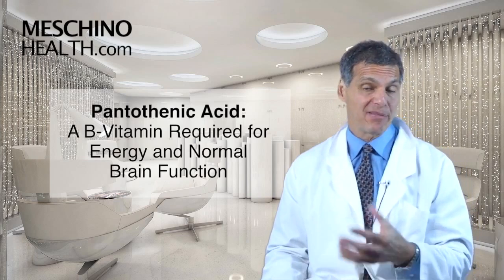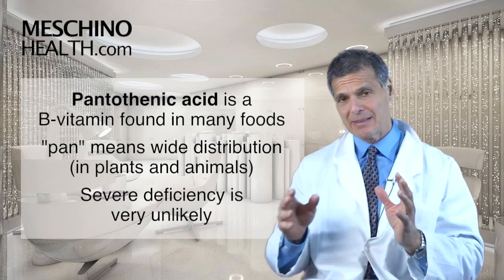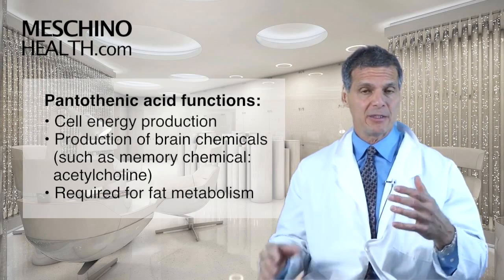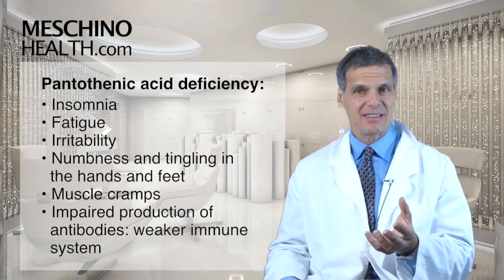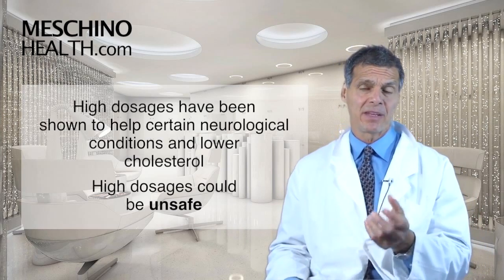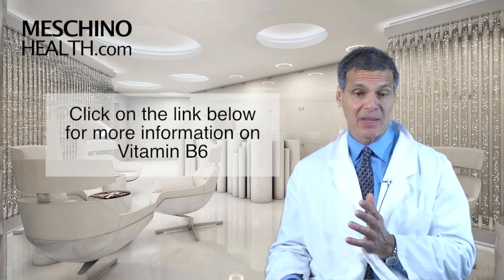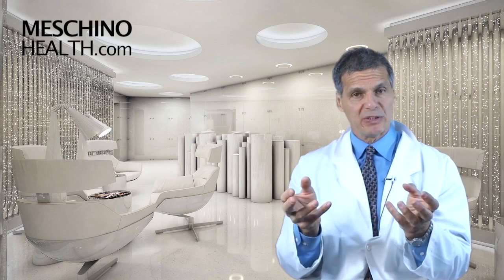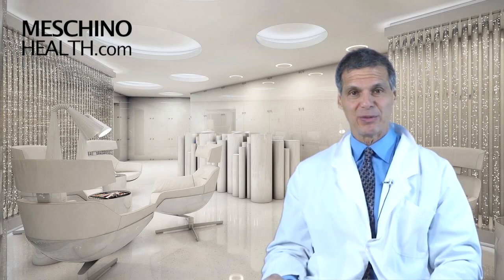Pantothenic Acid B vitamin for energy and brain function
💊Recommended Adeeva Supplements💊

💥 Experience the New Way of Aging with the Adëeva Anti-aging 💊Program

Adeeva Nutritionals Support:
In this video Dr Meschino explains why the B-vitamin pantothenic acid is vital for energy and brain health. To know more about B-vitamin pantothenic acid